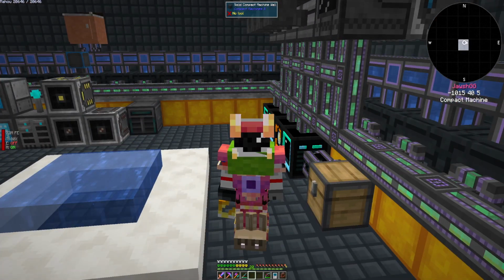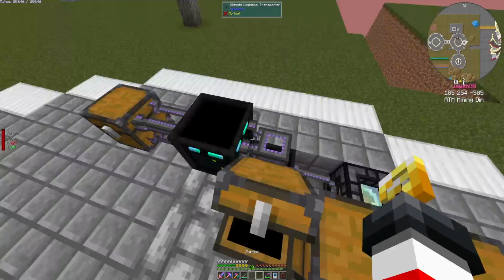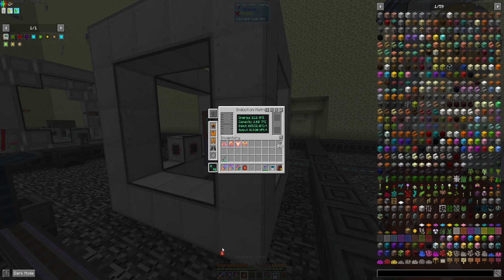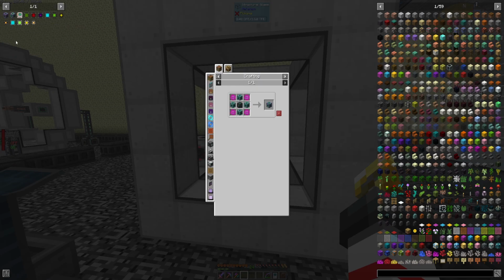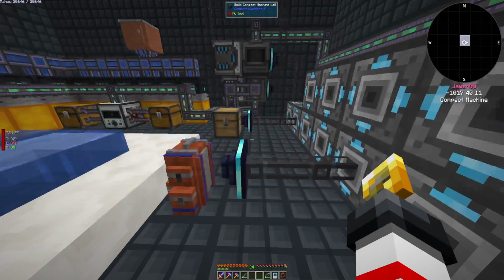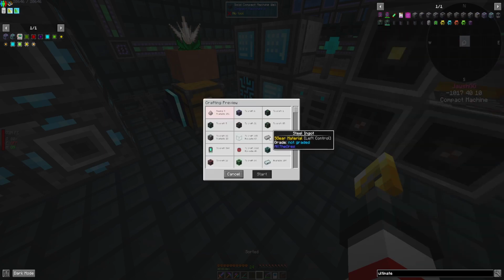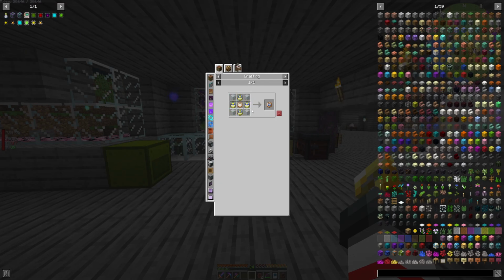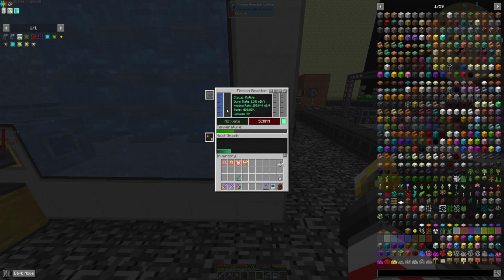Just More Resourcing - All the Mods 8 - Hardcore Minecraft Series Episode #170